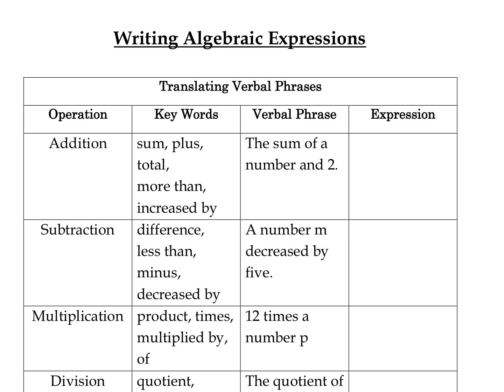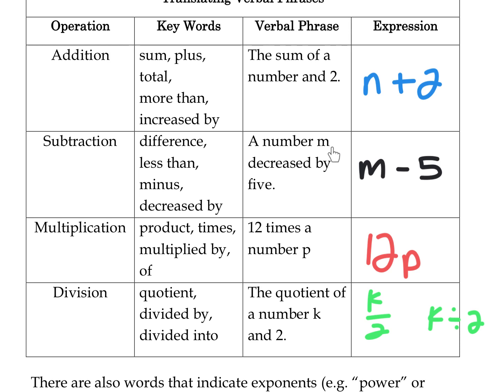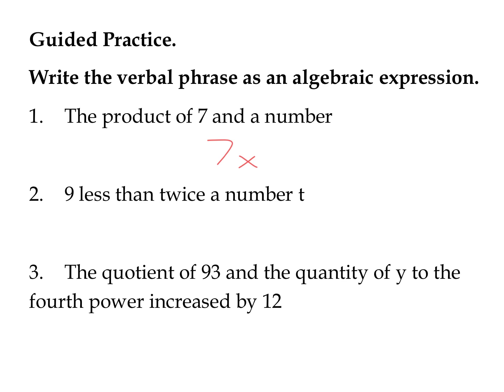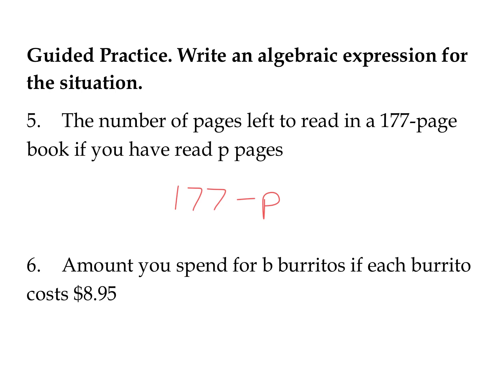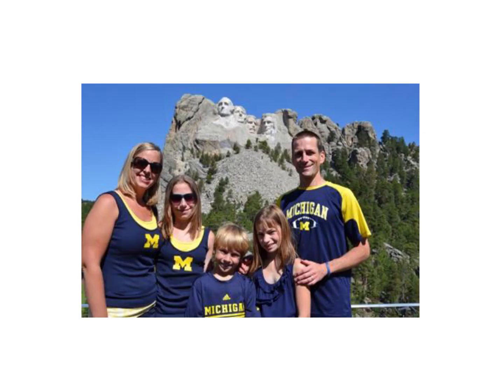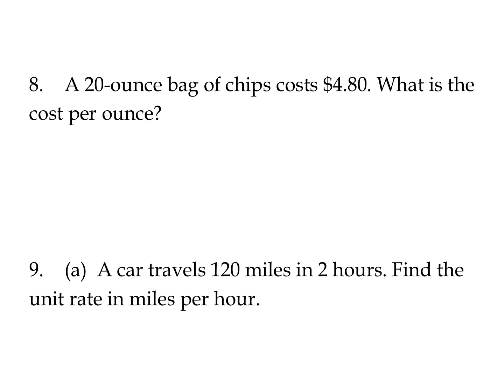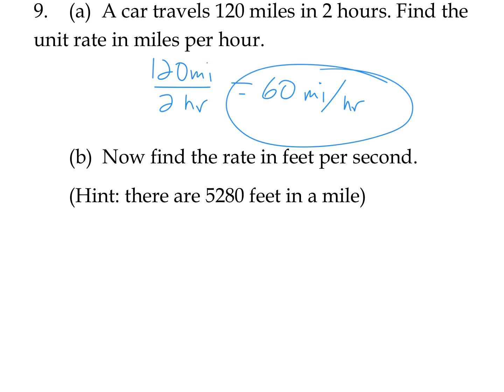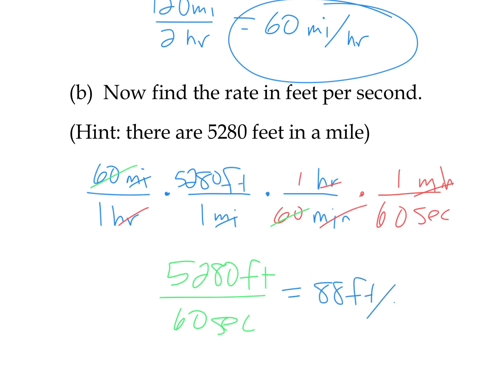Writing Expressions Video Lesson Notes (3)